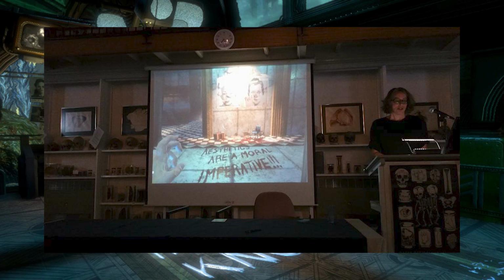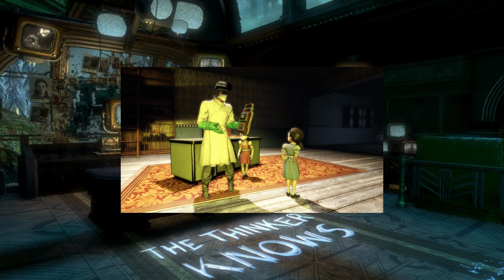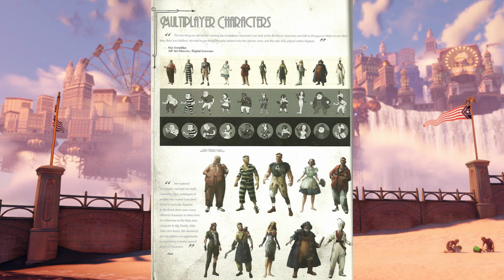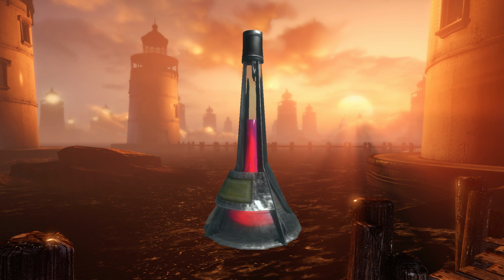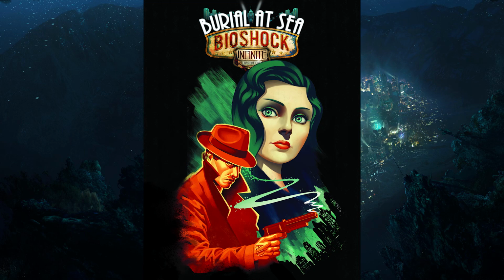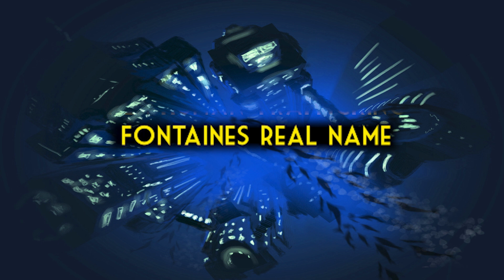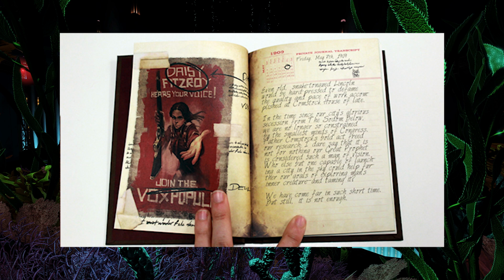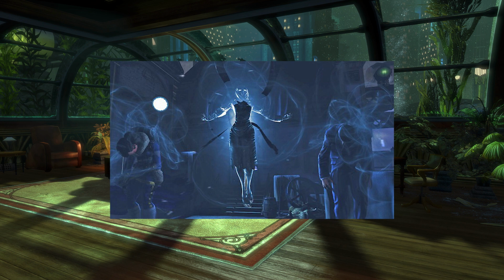The Bioshock Iceberg Part 2 (ft. TheBioshockHub)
I’ve got an idea for my next video and I have a more reliable schedule so I should be able to upload more often than this! As with the first video all uncredited art and music was official concept art or music for the series.